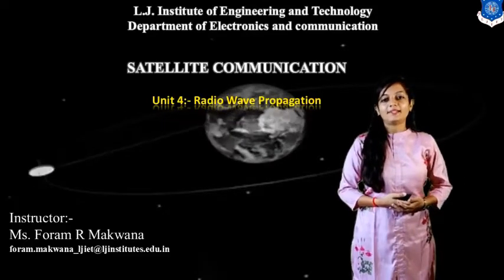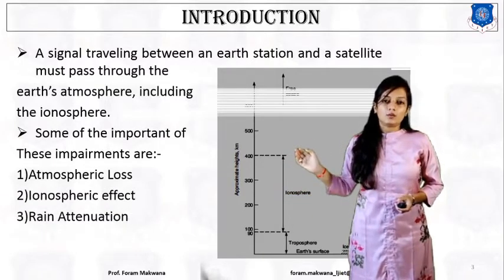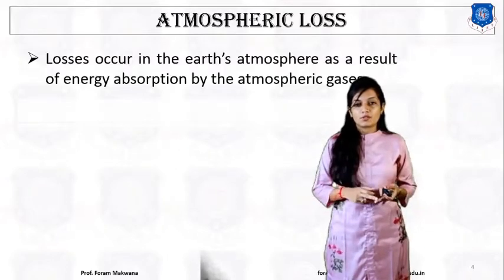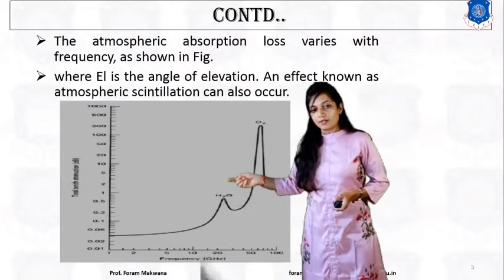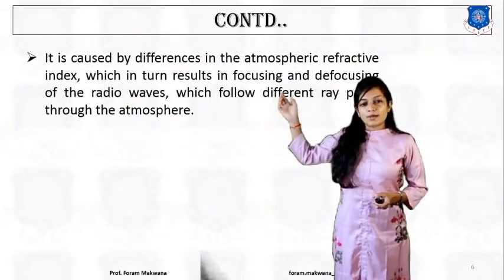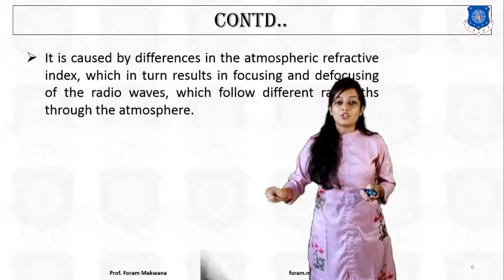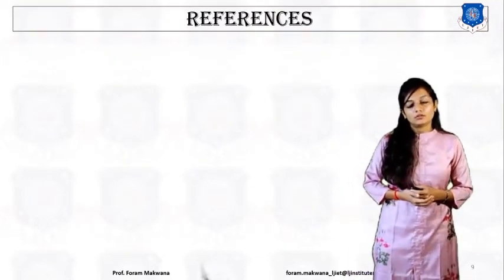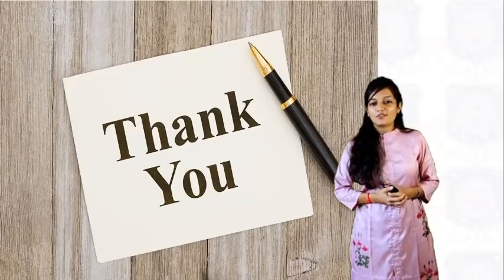SEM 7_EC_SATCOM_SESSION 8 atmospheric, ionospheric and rain attenuation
1)what is radio wave?
2)what is loss?
3)what are the effect of atmosphere on signal?
4)what are layers of atmosphere?
5)what is ionosphere?
6)what ionosphere contains?
7)what is rain attenuation?